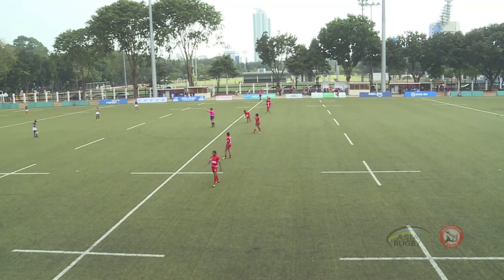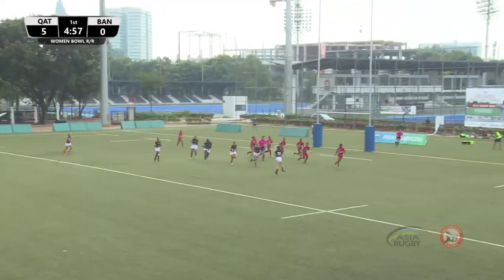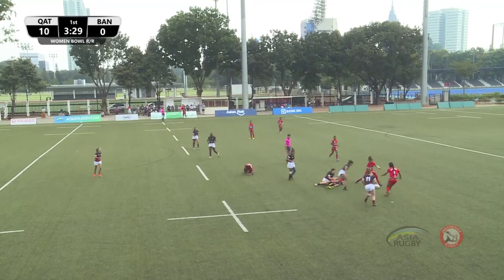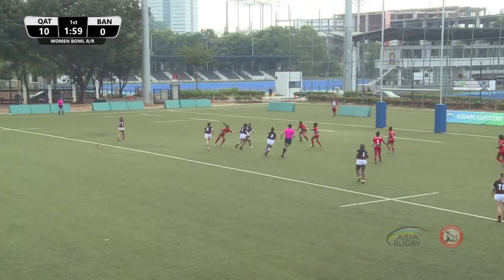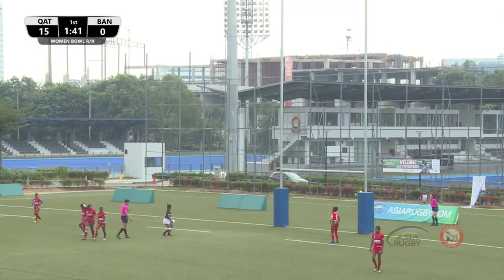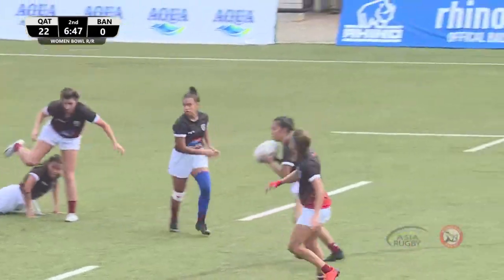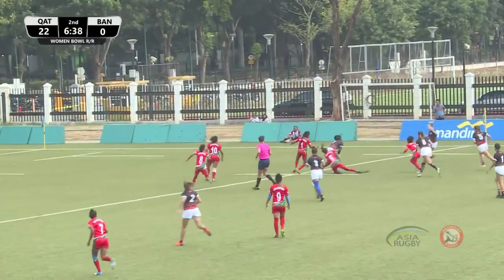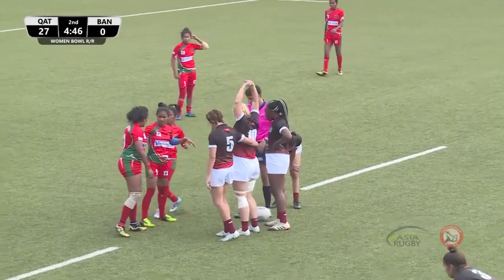rugbyleague asiarugby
Qatar vs Bangladesh (Women ASIA RUGBY SEVENS 2019